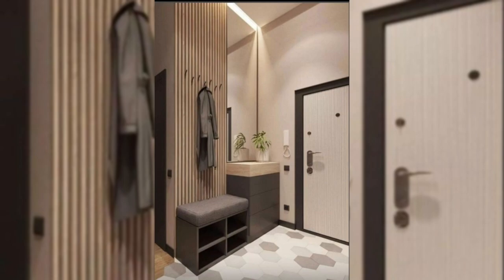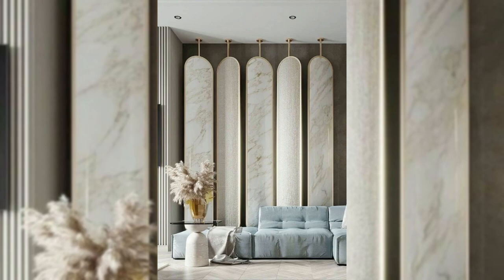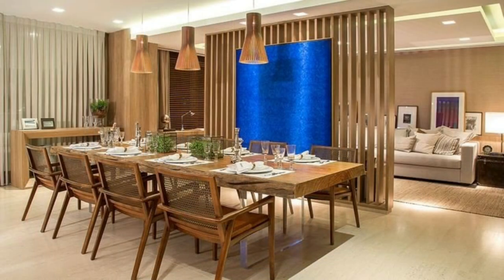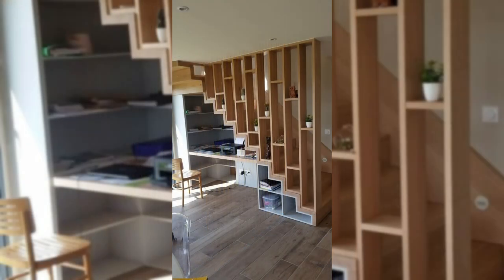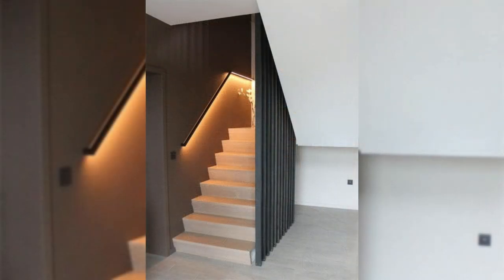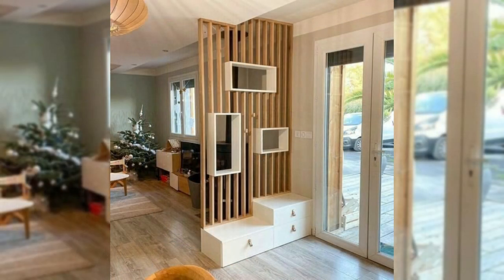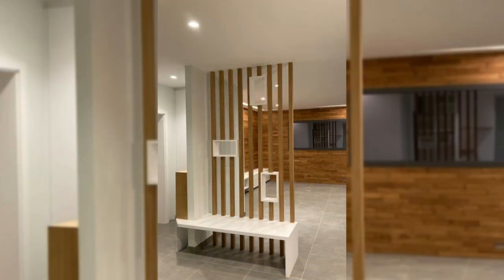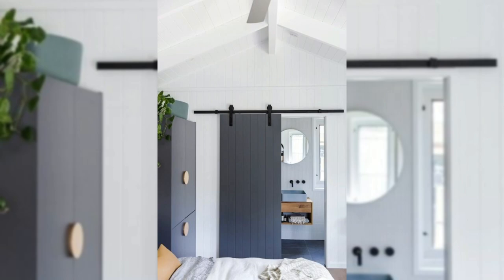New Room Partition Collection | Room Divider Design Ideas 2022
living room partition ideas
room partition ideas
partition designs between living and dining
hall partition designs
room divider ideas
partition
divider design
living room design
drawing room design
wall partition ideas
living room decorating ideas
partition design
living room interior design
partition wall ideas
hall design
room divider
kitchen partition design
drawing room decorating ideas
drawing room partition designs
divider
partition wall
interior design
wall divider design ideas
house interior design living room
lobby design ideas for home
home design
hall interior design india
kitchen partition design ideas
wooden partition walls for living room
partition wall design living room
partition ideas between living and dining
room divider ideas for living room
wall partition
drawing room interior design
hall design indian style
wall partition design for living room
hall partition woodwork
kitchen design
dining hall design
hall interior design
dining room design
house design
living room divider ideas
arch design for hall